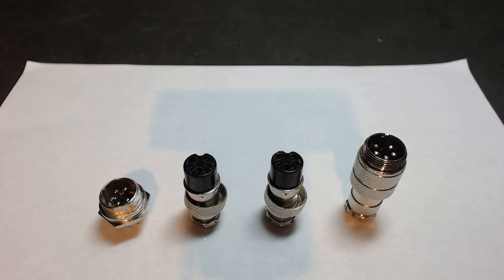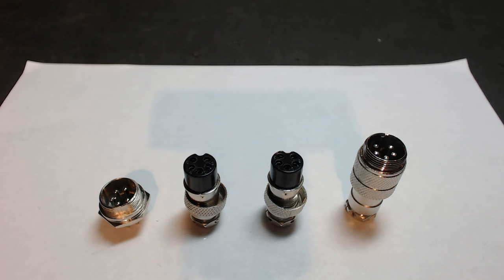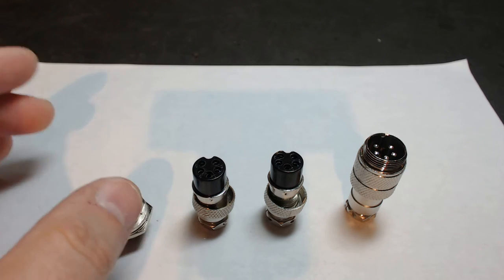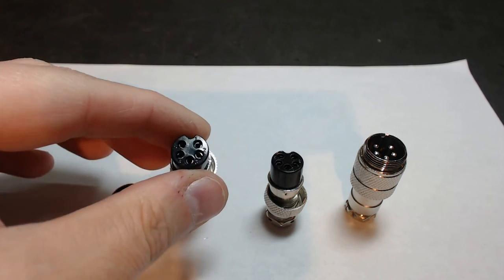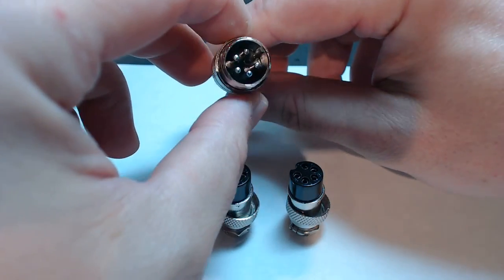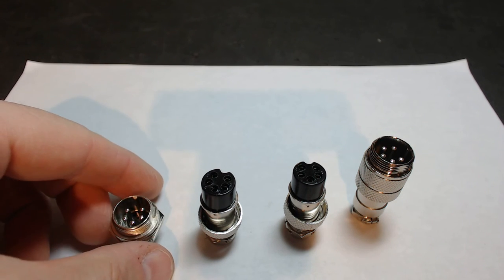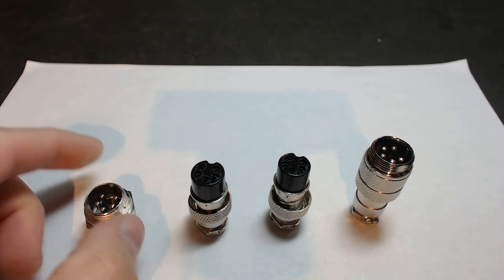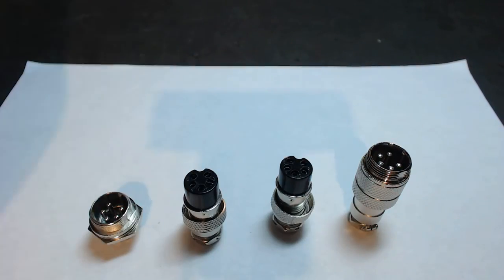Pro-Grade Solder Type Connectors (Retrofits, Gecko G201x,G203v,G214 Drives)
This motor connector package makes it all to easy to retrofit larger systems using high amp/voltage drivers. package keeps things simple, with a high quality motor cable solution supporting all size bipolar steppers. Please message me your questions through eDealers Direct on eBay, or my email discussed in the video. Thank you,
Vince